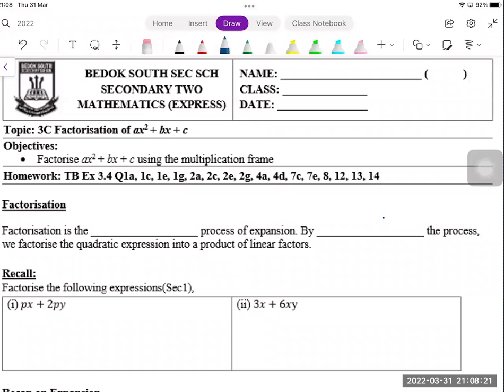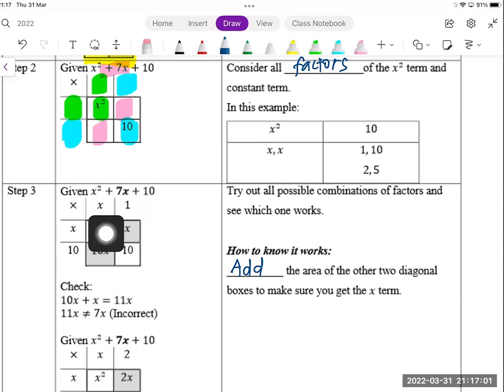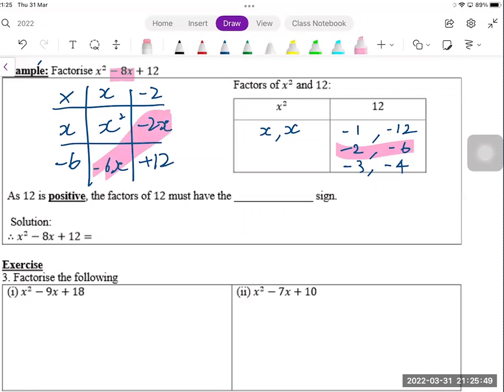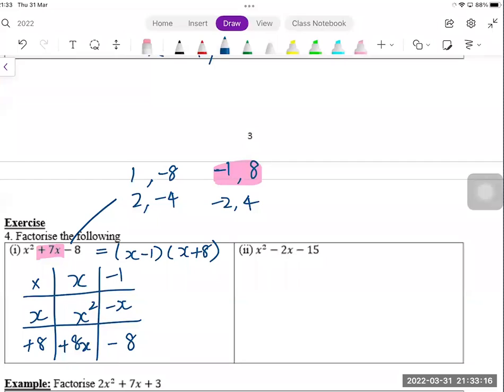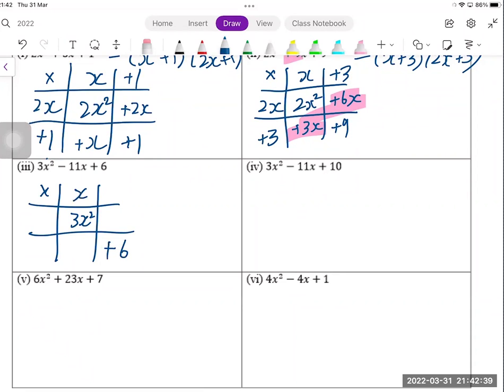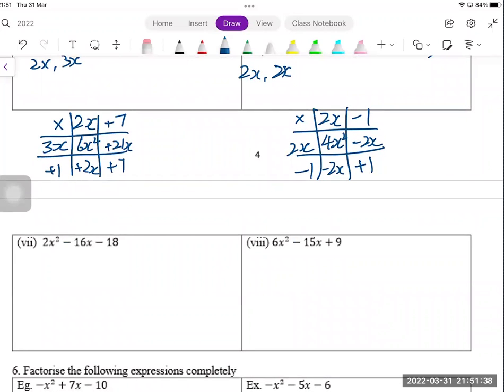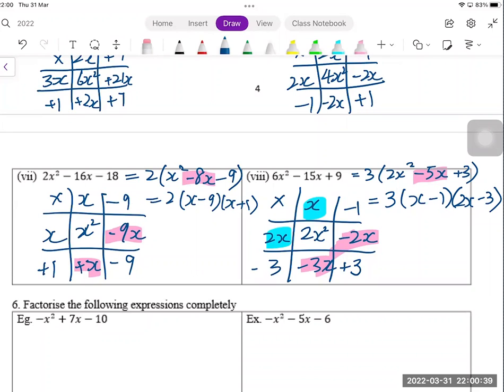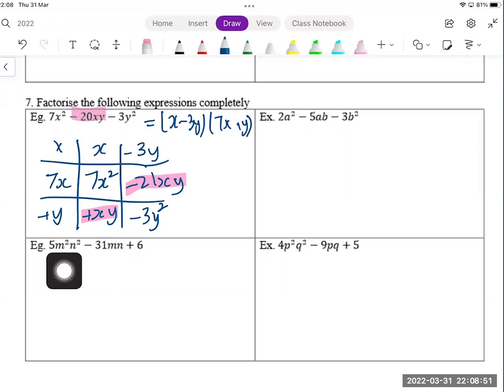Consultation 31032022 2Exp Maths (Factorisation of Quadratic Expressions)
We went through Factorisation of Quadratic Expressions ax2+bx+c